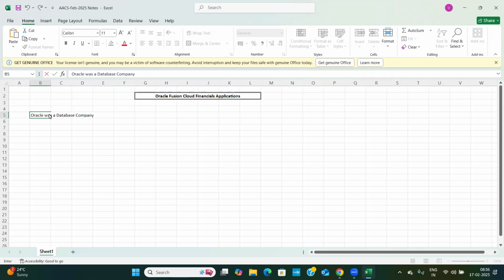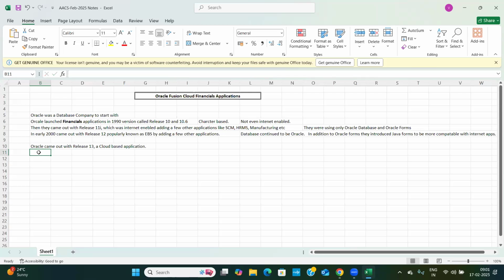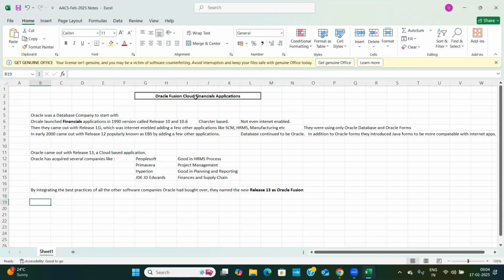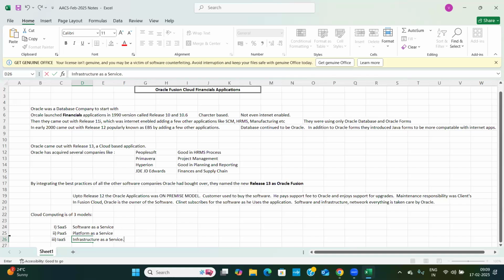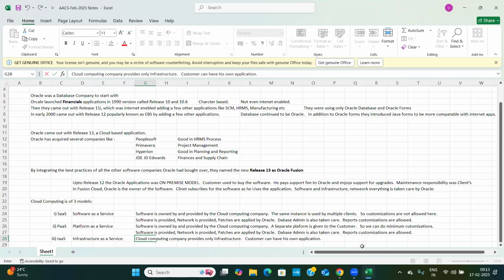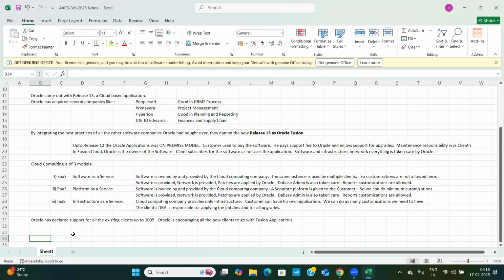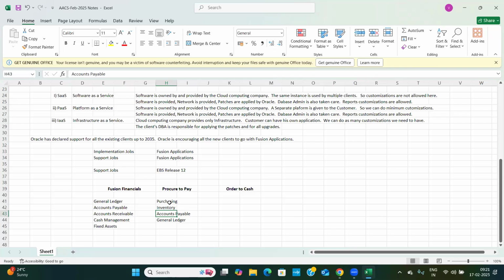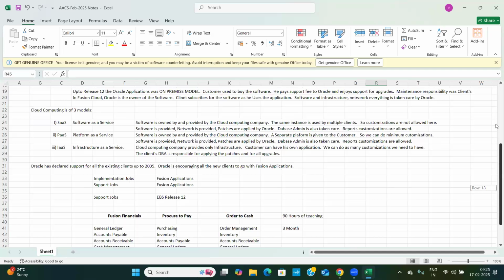Oracle Fusion Finance Basic Class1 @